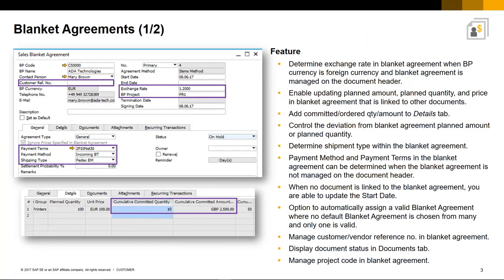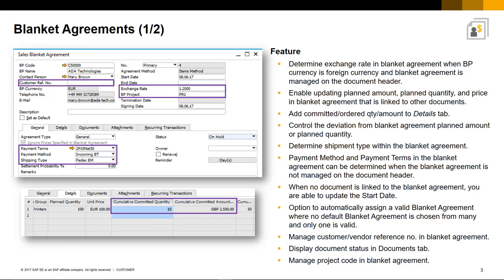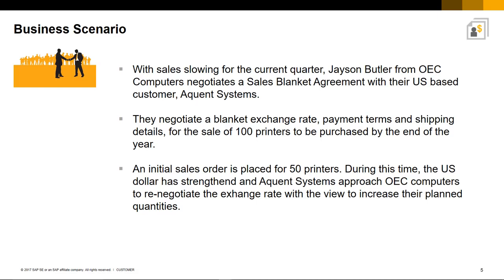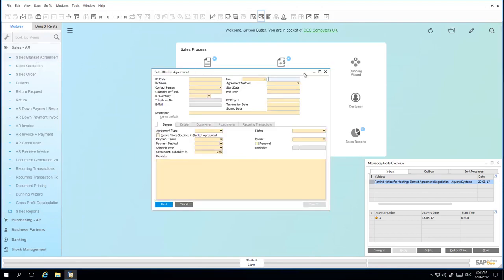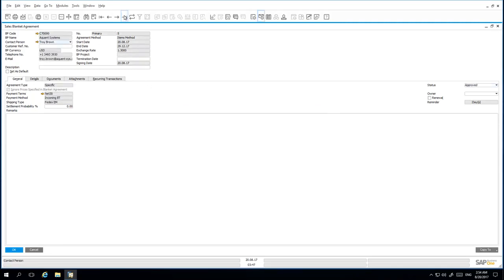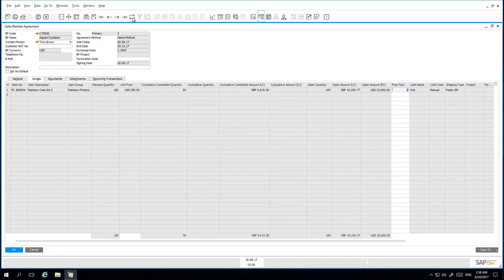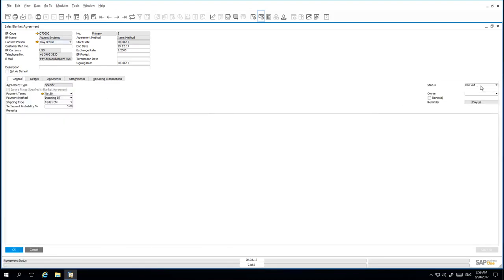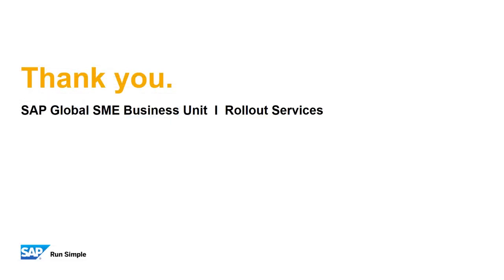SAP Business One 9 3 Blanket Agreements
Blanket Agreements in SAP Business One release 9.3 is much more flexible and adaptable to changing needs and offers better control in managing these agreements. Check out the feature clip for more information.

With SAP Business One release 9.3 you now have the ability to change terms to the agreement and keep up with those changes. Additionally, you now have the ability to determine an exchange rate as part of the agreement terms.